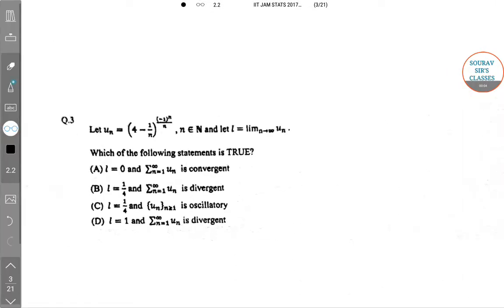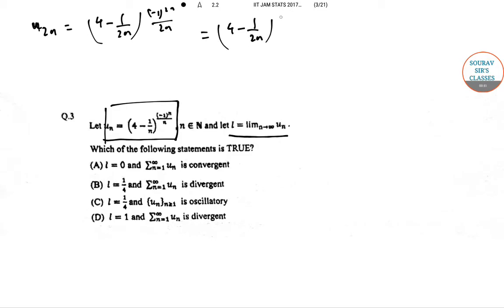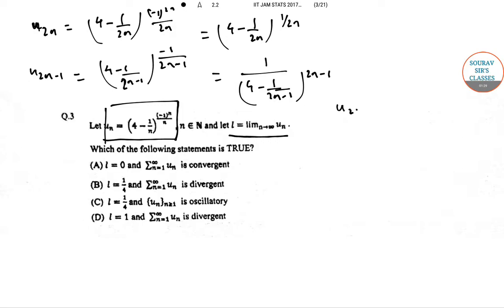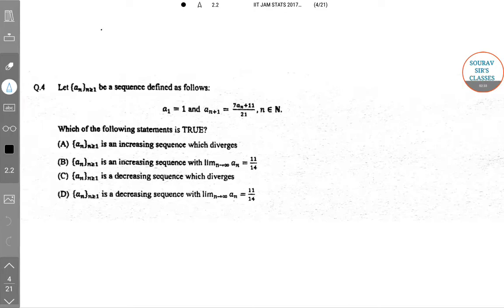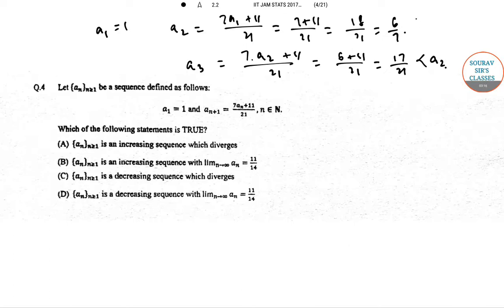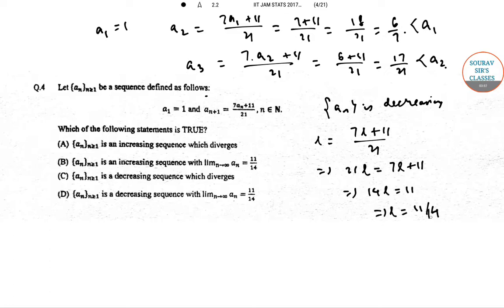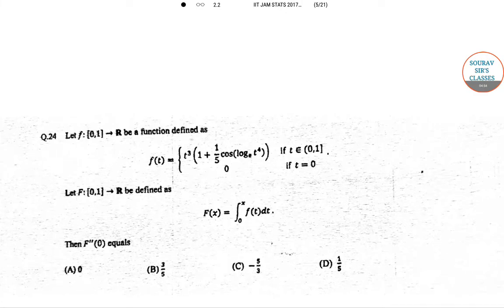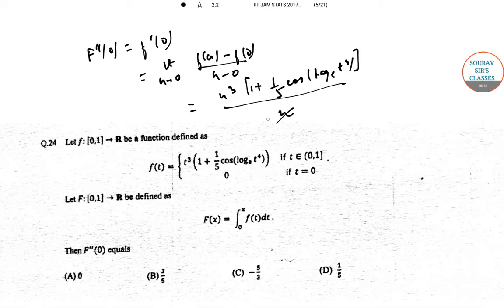IIT JAM Maths Made Easy: Solved Past Papers & Essential Study Tips!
Welcome to Sourav Sir’s Classes, your one-stop solution for **IIT JAM Mathematics preparation**! If you’re aiming to excel in the IIT JAM Maths exam, this video is tailored for you. It features **expertly solved past papers** and sample questions that will help you understand the exam pattern, master key concepts, and develop the confidence to tackle challenging problems.

At Sourav Sir’s Classes, we are committed to providing **top-notch coaching** to help students achieve their academic dreams. Our proven methods, experienced faculty, and comprehensive course materials have helped numerous aspirants secure top ranks in IIT JAM.

1. Detailed solutions to **IIT JAM Mathematics past papers**, helping you analyze the question pattern.
2. Sample questions with step-by-step explanations to strengthen your concepts.
3. Expert tips for time management and problem-solving techniques.
4. Insights into the **IIT JAM syllabus** and how to prioritize high-weightage topics.

- **Expert Faculty**: Learn from seasoned educators with years of experience in coaching IIT JAM aspirants.
- **Comprehensive Study Material**: Access curated notes, solved papers, and topic-wise practice sets.
- **Personalized Coaching**: Small batches ensure individual attention and tailored guidance.
- **Flexible Learning Options**: Choose from online and offline classes as per your convenience.
- **Affordable Fees**: High-quality coaching without burning a hole in your pocket.
- **Mock Tests & Regular Feedback**: Test your preparation with mock exams and receive detailed performance reviews.

### **Our Unique Approach to IIT JAM Mathematics Coaching**
- **Focus on Fundamentals**: Build a solid foundation in calculus, algebra, differential equations, and more.
- **Shortcut Techniques**: Learn smart methods to solve complex problems efficiently.
- **Doubt Clearing Sessions**: Dedicated time to address individual queries and reinforce weak areas.
- **Regular Practice**: Assignments, quizzes, and mock tests designed to simulate the real exam experience.
- **Exclusive Exam Strategies**: Tips to handle pressure, manage time effectively, and avoid common mistakes during the exam.

📌 **Course Features:**
- Exhaustive coverage of all IIT JAM Mathematics topics.
- Real-time problem-solving sessions with experienced tutors.
- Recorded lectures for revision anytime, anywhere.
- Regular assessments to track your progress and readiness.

Start your journey toward success with Sourav Sir’s Classes today!

Get ready to crack IIT JAM Mathematics and secure your spot in India’s top institutes! Let Sourav Sir’s Classes help you turn your aspirations into achievements.